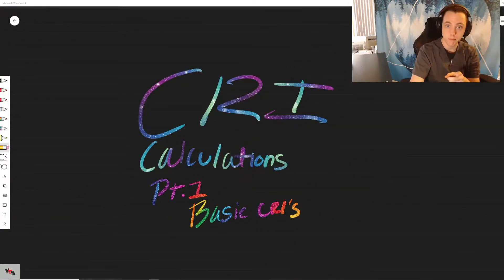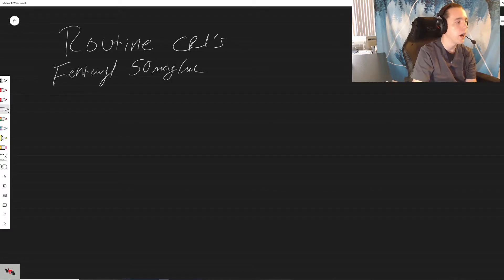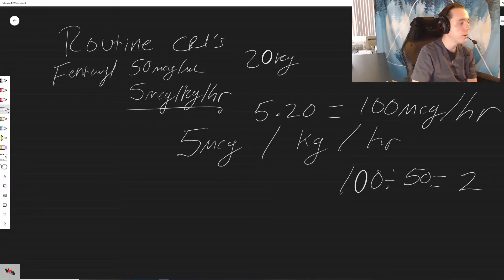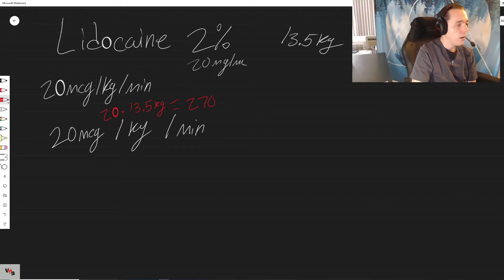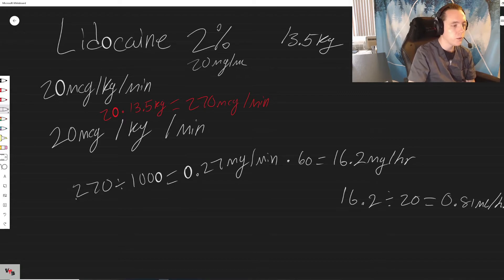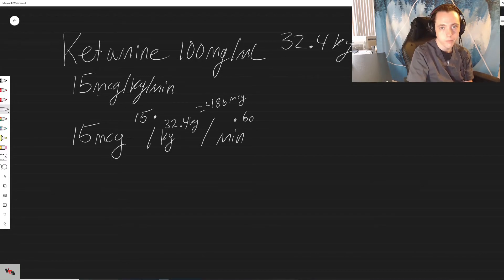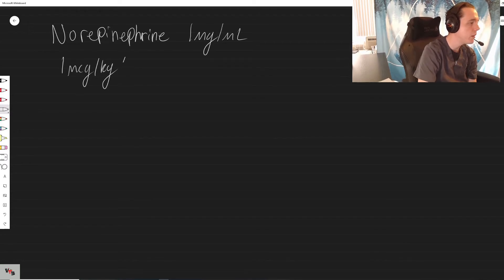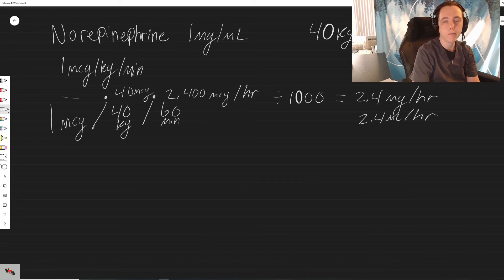Vet-Tech Bites | CRI Calculations Pt.1: Basic CRI's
Welcome to Vet-Tech Bites, the place for Veterinary Technicians to expand their knowledge.